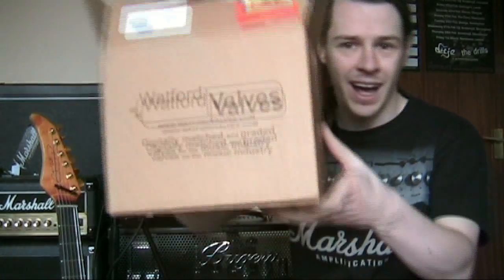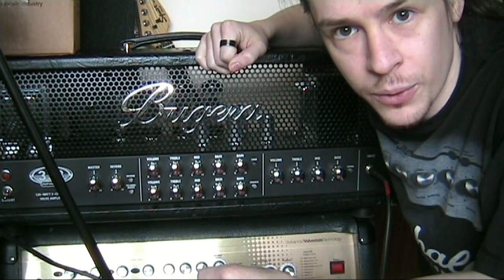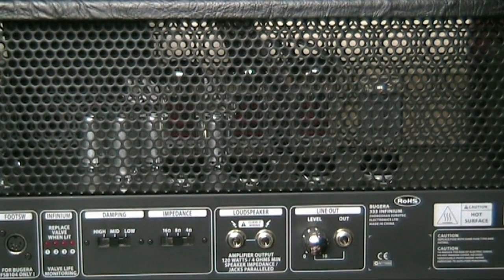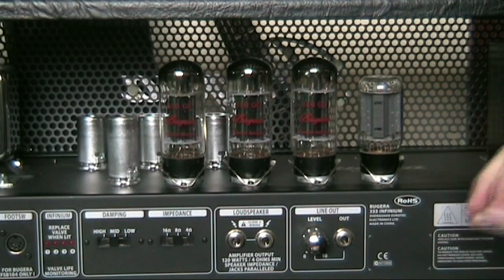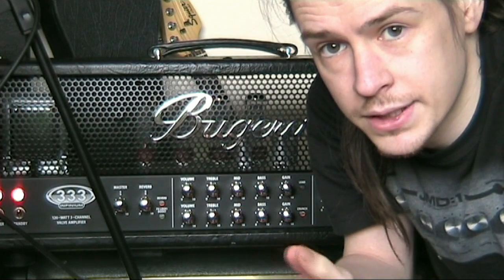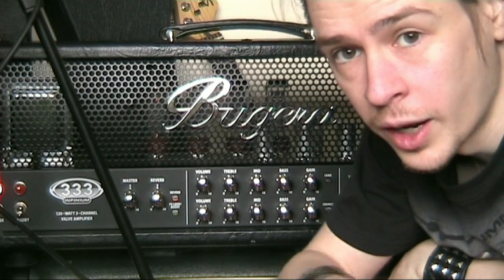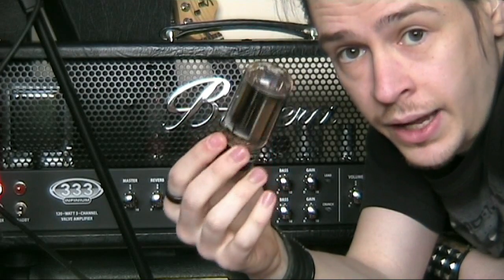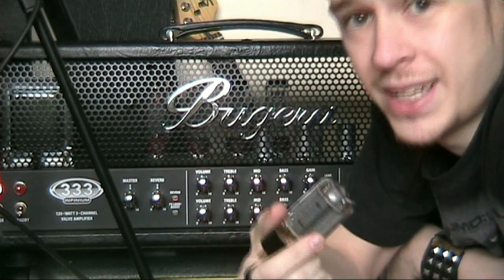Valve Shootout: 6L6 vs EL34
6L6 and EL34, both popular power valves for guitar amps, but what is the sonic difference between the two?

Here I take a Bugera 333 loaded with 6L6s and swap them over for some Tung-Sol EL34s.
The Infinum circuit within the amp accomidates for the different style of valve.

Unfortunately I couldn't turn the amp to the volume I'd have liked to really bring out the valve tone, but hopefully this still gives a good representation of how they sound.
With more run in time the EL34s will probably sound better still.

The sound samples were recorded using CSG custom CS1 guitar with Bareknuckle Pickups, through the Crunch and Clean channels of a Bugera 333 infinium
(with MXR smartgate and Carboncopy in the effects loop),
driving a Celestion Hot 100 speaker, picked up by a Sure SM57.

For all your valves check out Quality assured with more diagnostic testing than just about any other valve distributer.